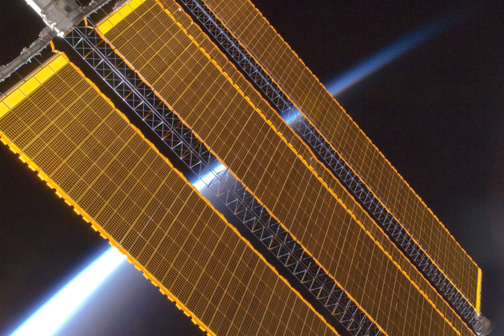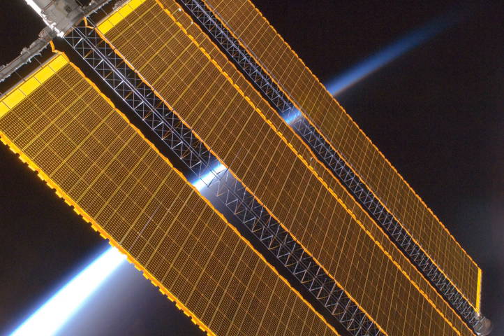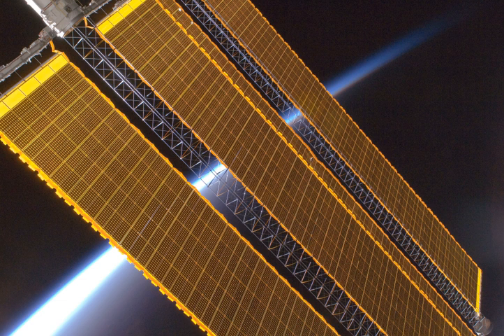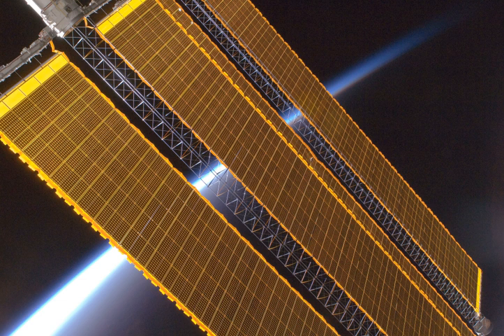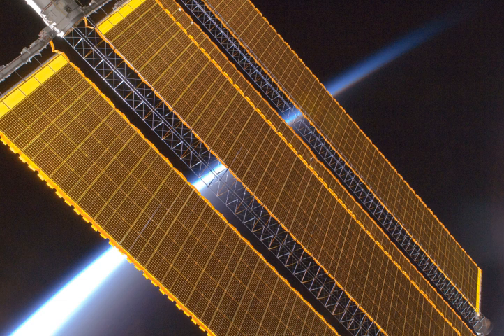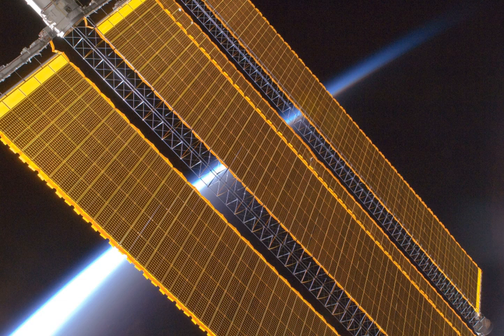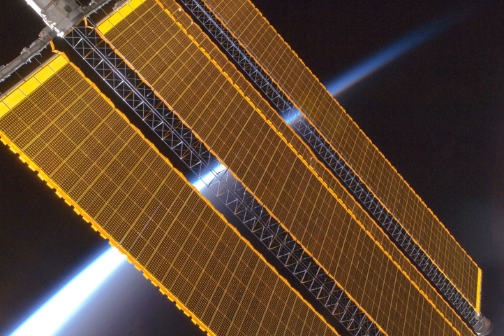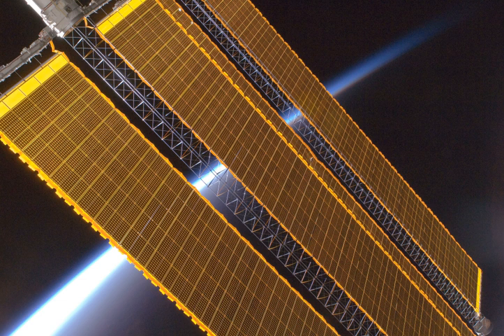Electrical system of the International Space Station | Wikipedia audio article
00:00:56 1 Solar array wing
00:02:18 2 Batteries
00:04:00 3 Power management and distribution
00:05:17 3.1 SSU
00:05:48 3.2 DC-to-DC conversion
00:06:12 3.3 Thermal Control
00:06:36 4 Station to shuttle power transfer system

- Socrates

SUMMARY
The electrical system of the International Space Station is a critical resource for the International Space Station (ISS) because it allows the crew to live comfortably, to safely operate the station, and to perform scientific experiments. The ISS electrical system uses solar cells to directly convert sunlight to electricity. Large numbers of cells are assembled in arrays to produce high power levels. This method of harnessing solar power is called photovoltaics.
The process of collecting sunlight, converting it to electricity, and managing and distributing this electricity builds up excess heat that can damage spacecraft equipment. This heat must be eliminated for reliable operation of the space station in orbit. The ISS power system uses radiators to dissipate the heat away from the spacecraft. The radiators are shaded from sunlight and aligned toward the cold void of deep space.